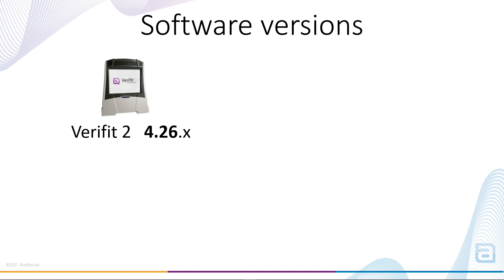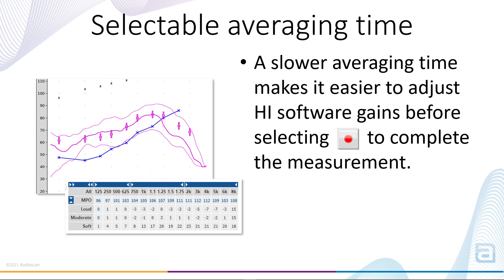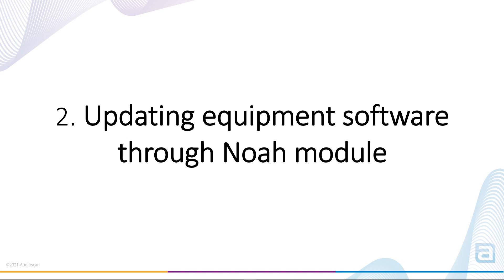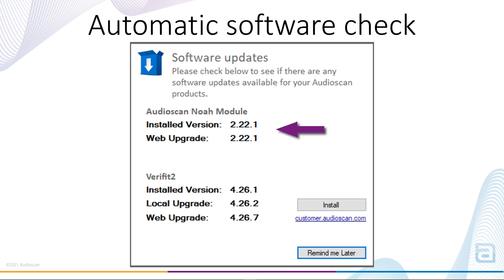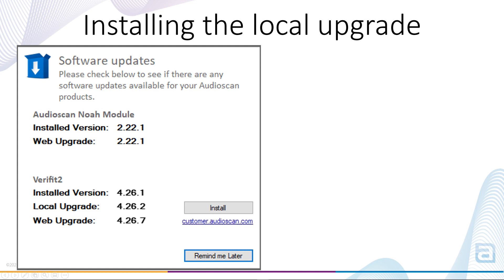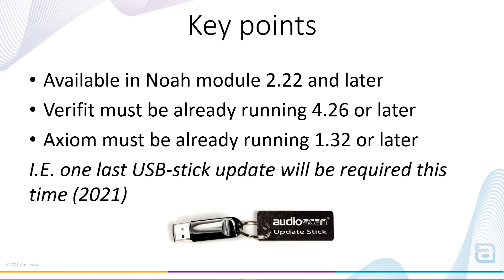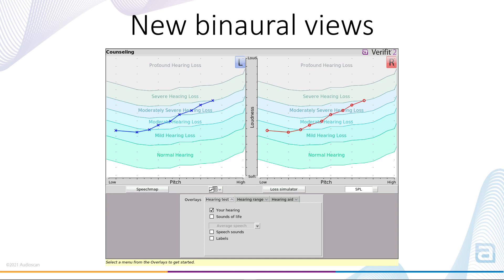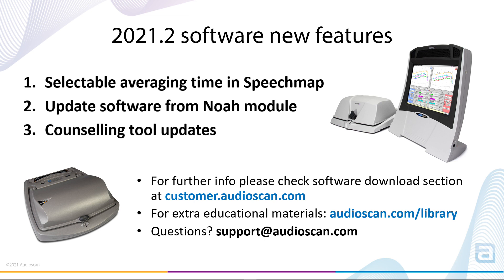Audioscan software update 2021.2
This video highlights some new Verifit2, Axiom, and Audioscan Noah Module features found in the 2021.2 Audioscan software update.